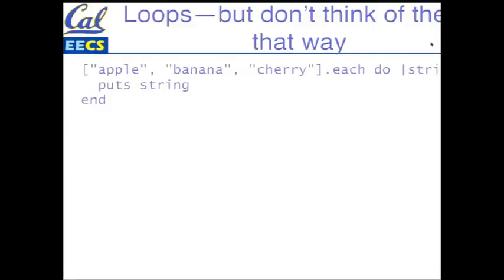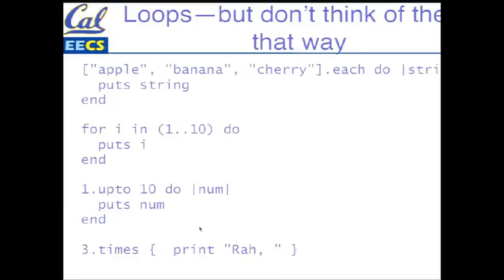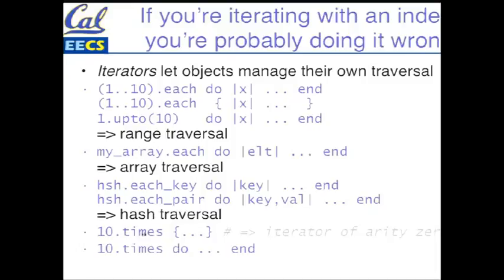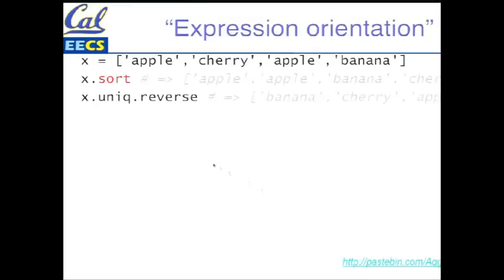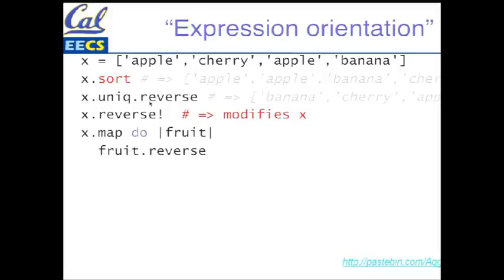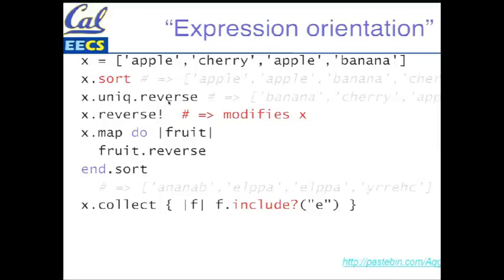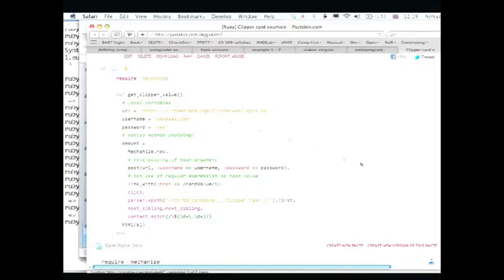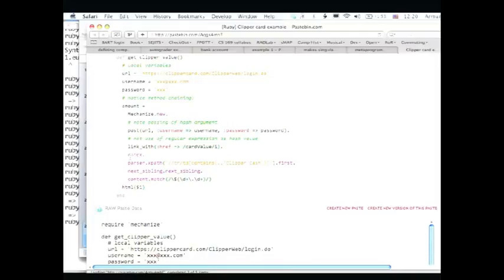ruby_blocks_it_fns_3_5